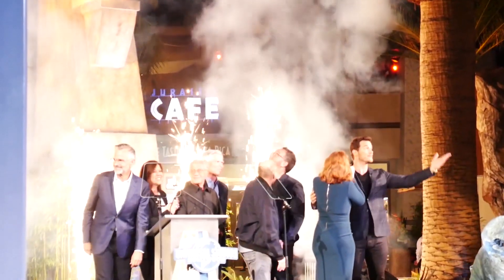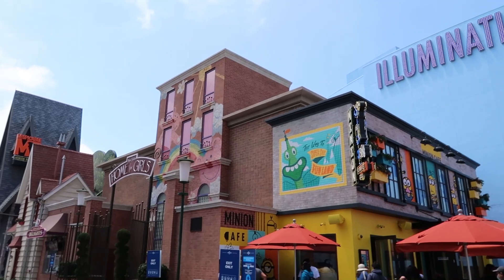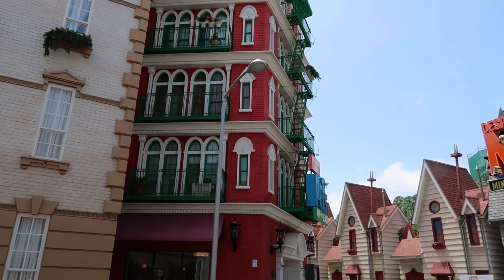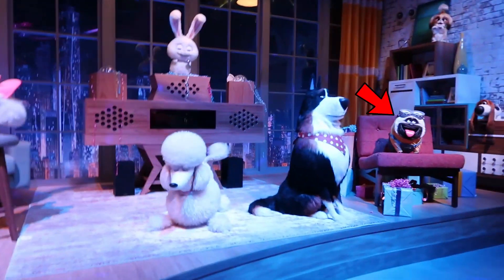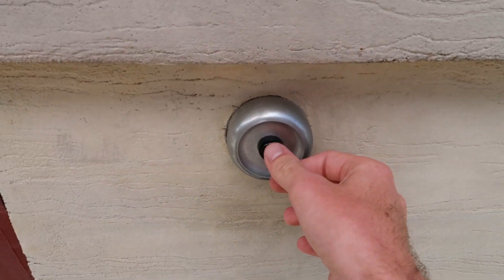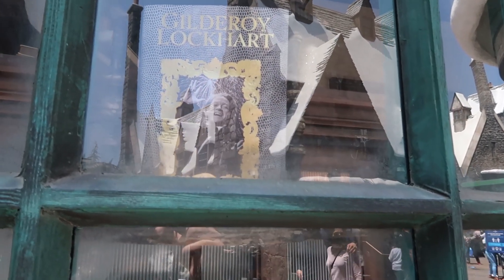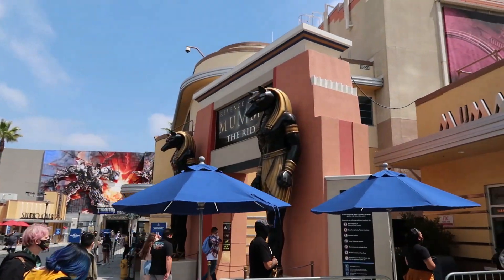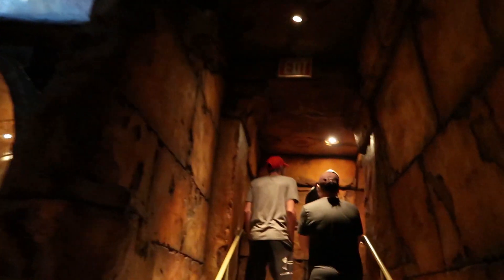Easter Eggs and Interactives of Universal Studios Hollywood!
In this video, We show you some of the easter eggs and interactives of Universal Studios Hollywood.

Follow all of TLEV!
Thomas -
Mr. E -